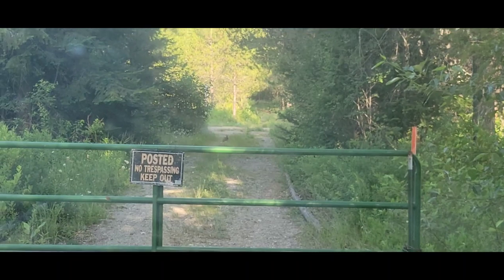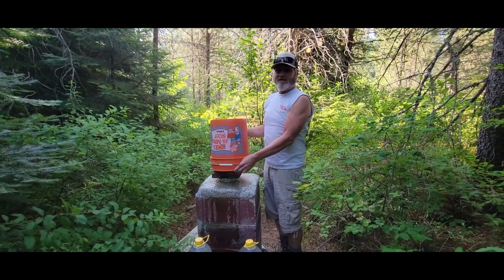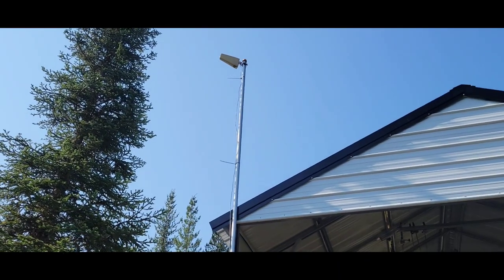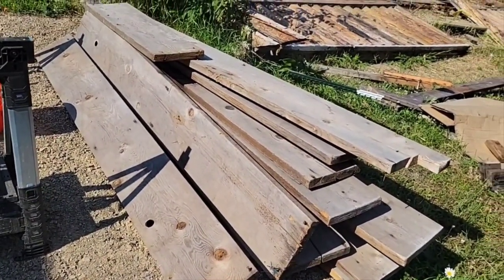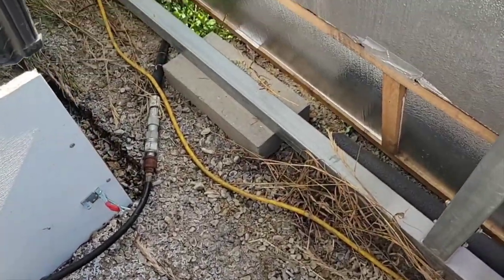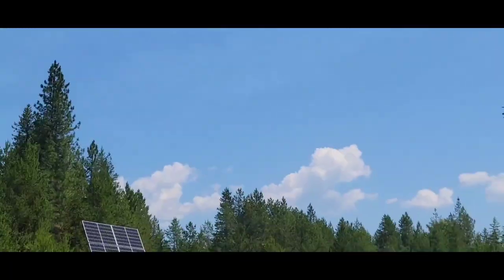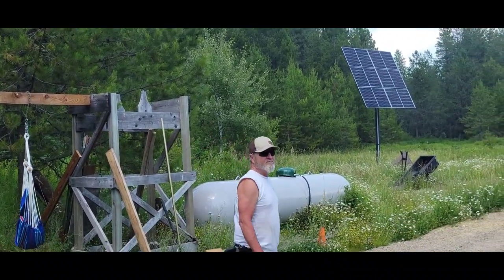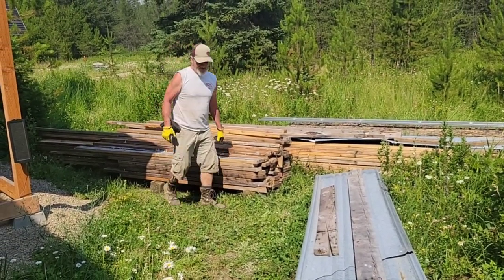Off grid update: Prepping the RV for Vacation and Cleaning up after tearing down the cabin begins.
We are 100% debt free, living life to the fullest both On and OFF grid. If you've been following us you know our Off Grid Adventure was seriously affected by Covid. So, although we sold our city house and moved out to the off-grid property, we only managed to do this full time for 2 weeks before Duane contracted Covid. He needed oxygen 24hrs a day so that forced us back into town and we cashed out on an old 1917 Bungalow.  During the week, we are restoring this 106 yr old Bungalow while working the off-grid property on the weekends. At the Bungalow, we work on one room at a time. So the restoration project started December 2021.

The off-grid story began when we lost our daughter in law suddenly and we realized that life is too short so chase your dreams while you can and make memories. She took lots of pictures and we learned then after the fact,  how precious it is to record life! So, now as we help our son raise our beautiful granddaughter; we strive to raise her up loving Jesus, nature, and a simpler way of life. Teach her about hard work and that you don't have to be dependent on anyone but yourself and the Lord. So, if you want to learn along with us, please follow our journey!

There is so much to do so please follow us as we work to make this happen. We hope you learn some new things as we go along. We hope you are INSPIRED to start living your dreams as well!